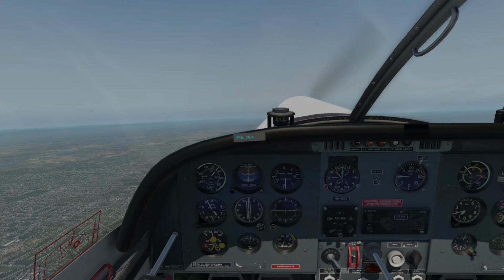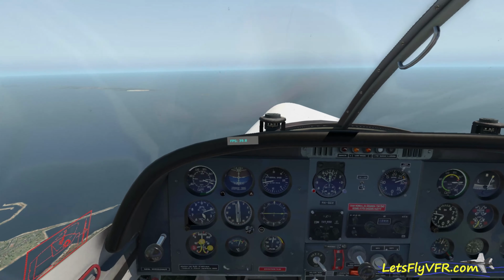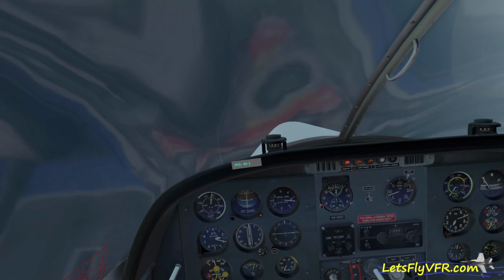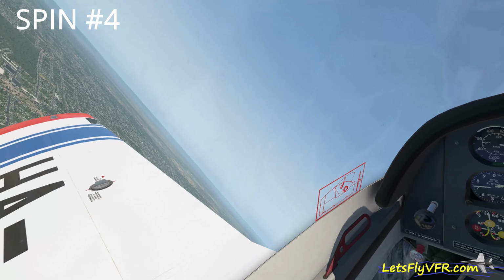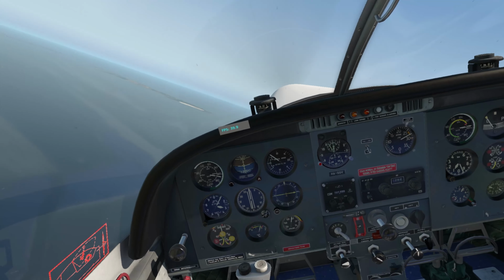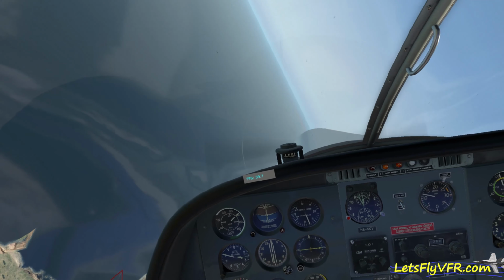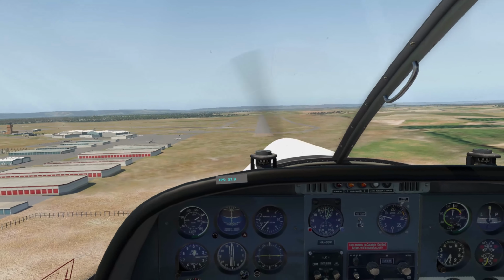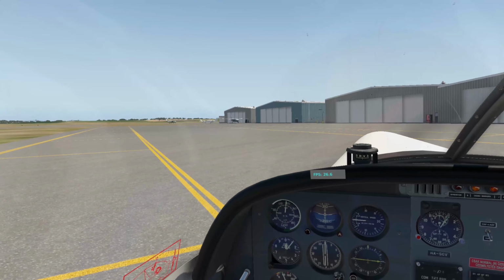Spinning Aircraft in X Pane 11 - SO REALISTIC its FRIGHTENING!